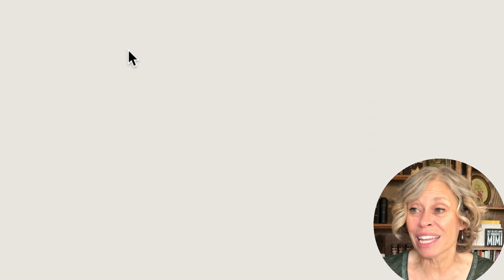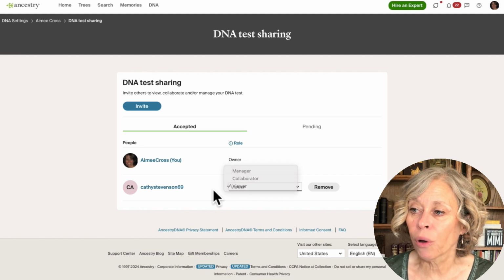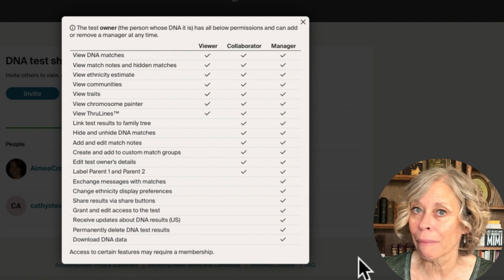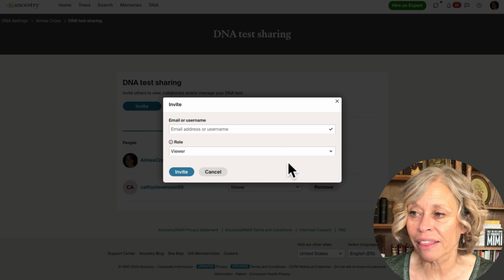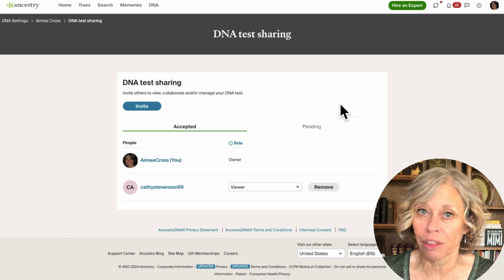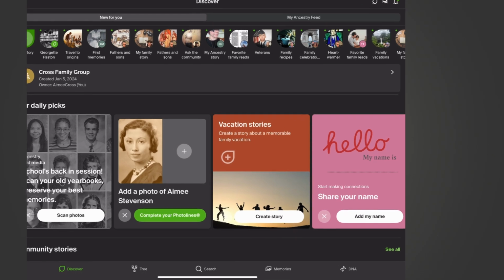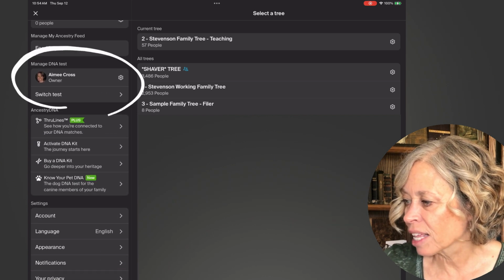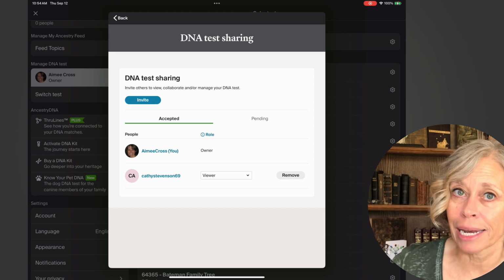Sharing DNA results on Ancestry.com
Step-by-step on how to share your DNA Ethnicity and DNA matches with others on the Ancestry App or on the Ancestry.com (website).

👩🏻✈️ Join Aimee's Crew for the most recent handout FREE. Each month you'll receive a handout for that month's video, plus a special member's only monthly livestream. - there are two membership levels, be sure to select Aimee's Crew.

🌟 NEEED HELP? Zoom coaching available starting at $35.  for more information!

👉To see my favorites